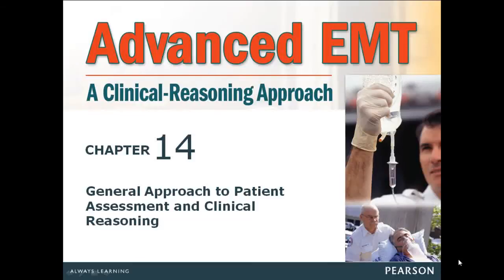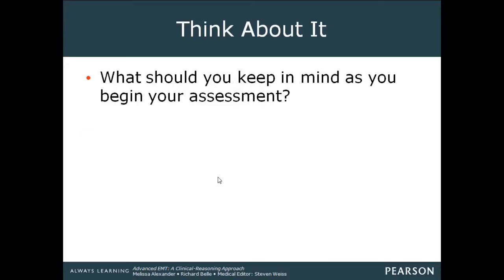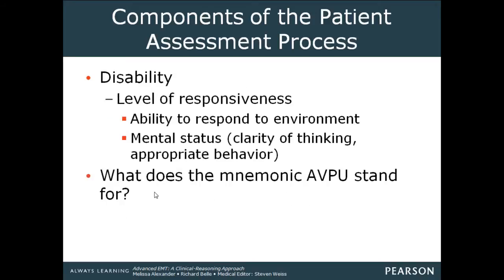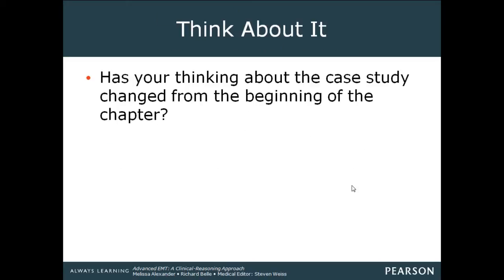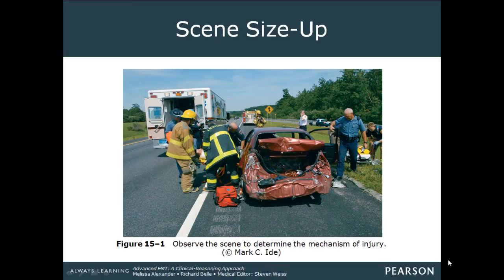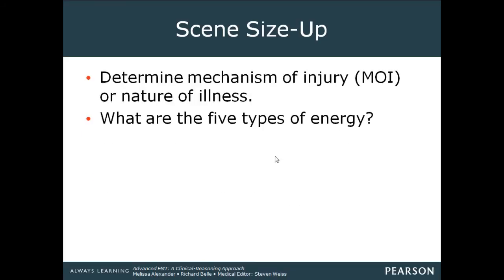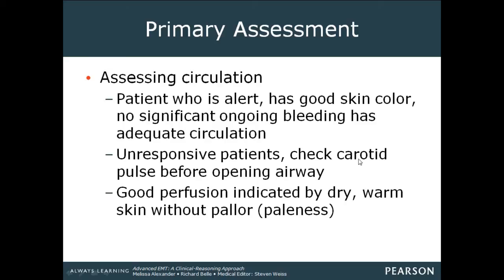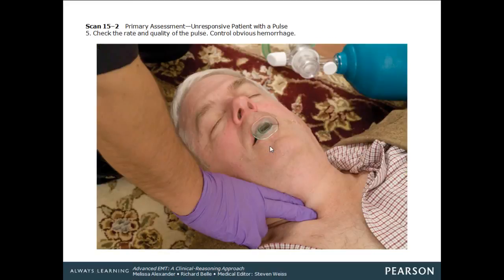AEMT- Patient Assessment and Clinical Reasoning/ Scene Size up and Primary Assessment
Advanced EMT Classroom Lecture by Nick Ray